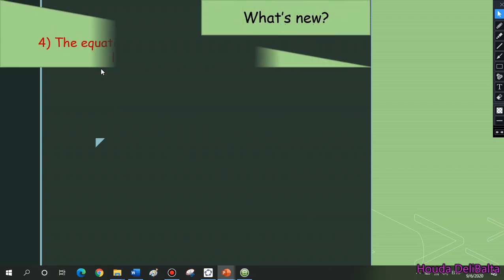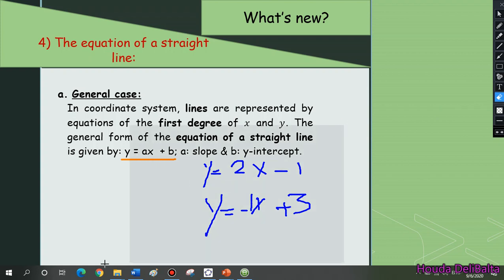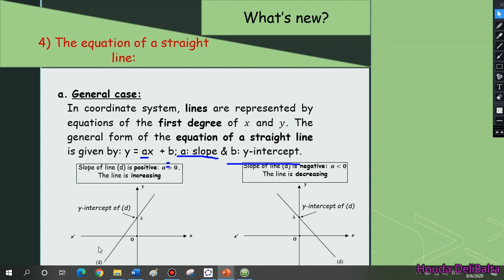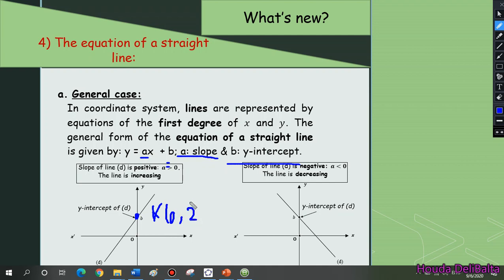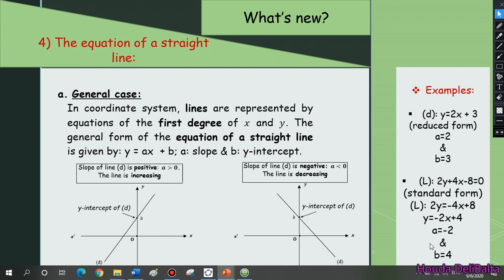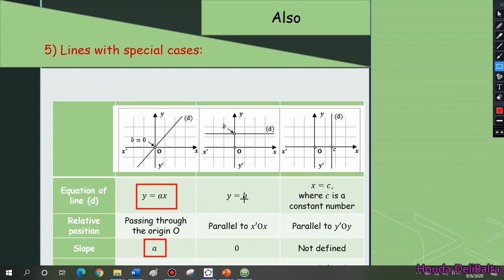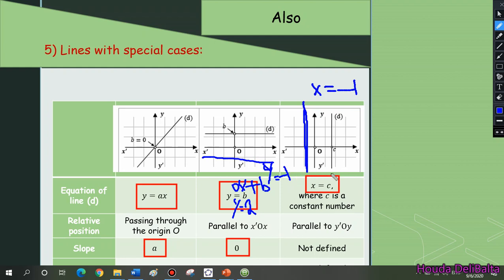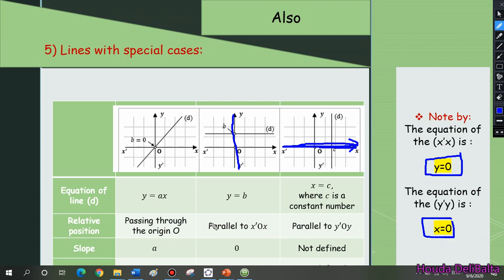grade9 coord system3eqns of lineshouda